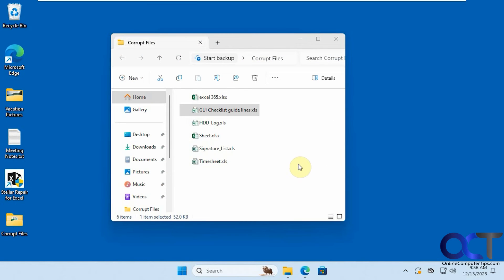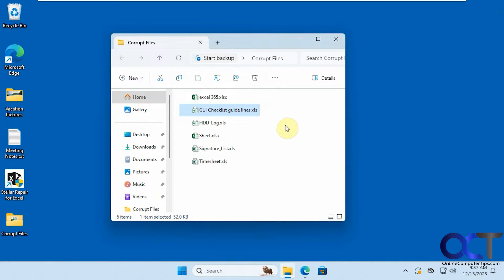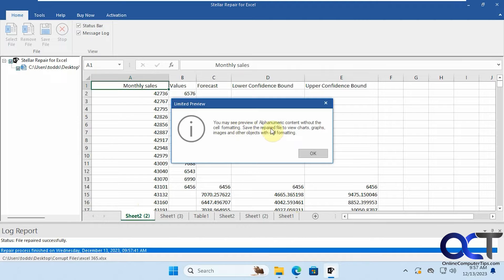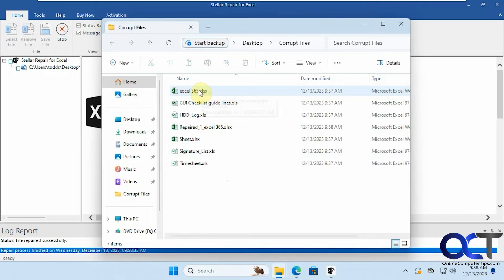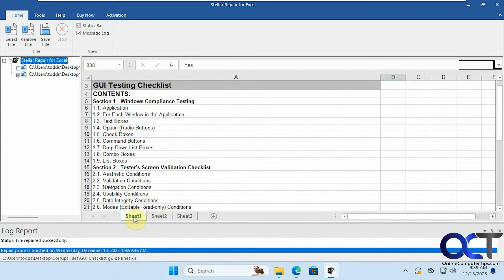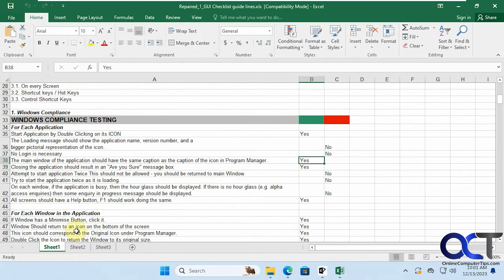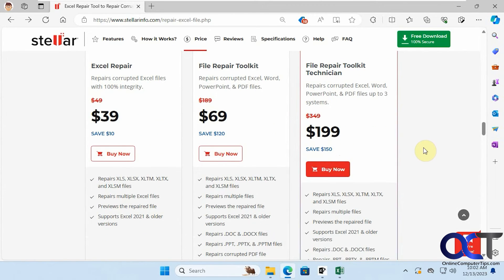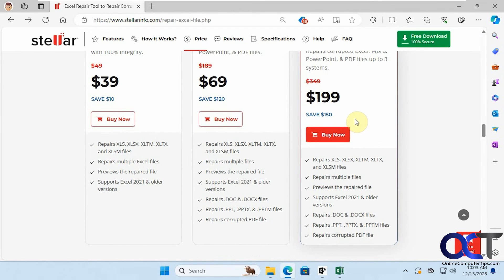Stellar Repair for Excel – Repair and Save Corrupt Microsoft Excel Files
If you have a Microsoft Excel file that you cannot open or shows data corruption when you do open it, you most likely need to run a repair on that file to recover your data. There is an effective and easy to use program called Stellar Repair for Excel that you can use to repair these corrupt Excel files and then save the recovered data.

Stellar Repair for Excel can fix corrupt files as well as files with invalid extensions and unreadable content. It works with large sized Excel files and resolved corruption errors and recovers file objects. It will also let you preview the recovred file before saving it.

There is also a log feature where you can download a log file showing the recovery process and share it with others or with support if needed.

Here is a link where you can download the Stellar Repair for Excel software.

Check out our book titled Microsoft Excel Fundamentals Made Easy to take your spreadsheet skills to the next level!